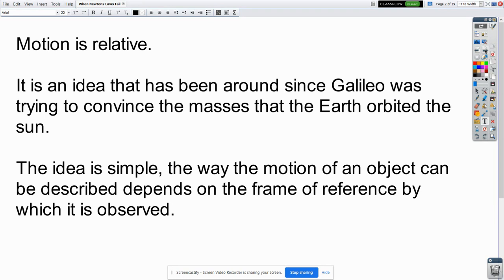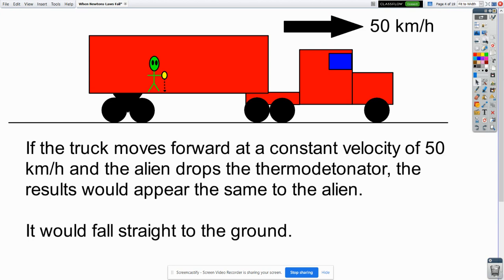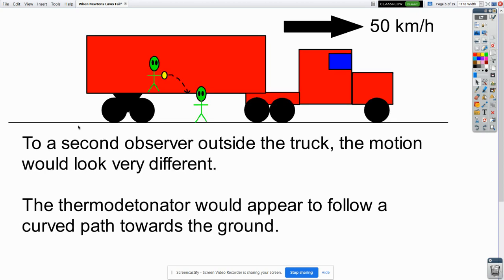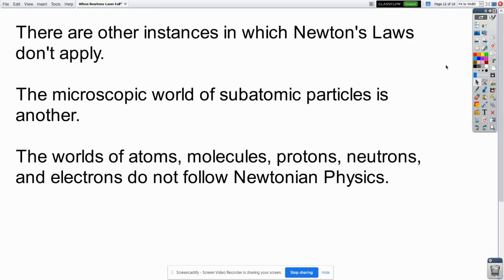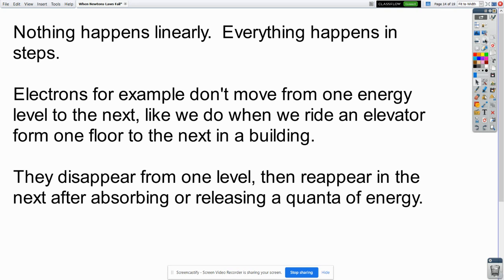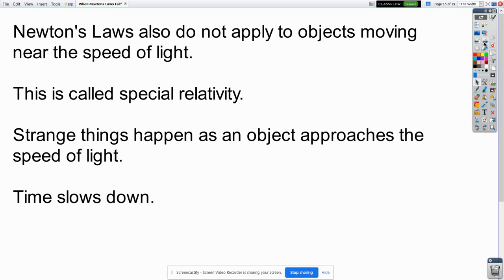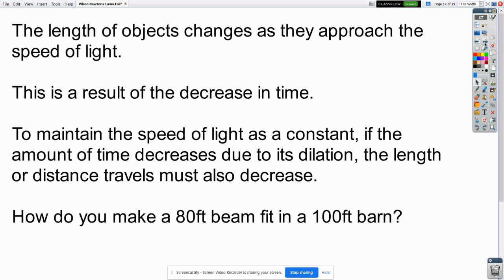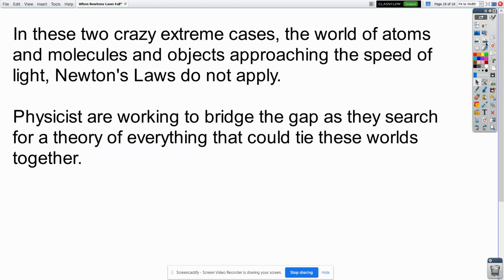When Newtons Laws Fail